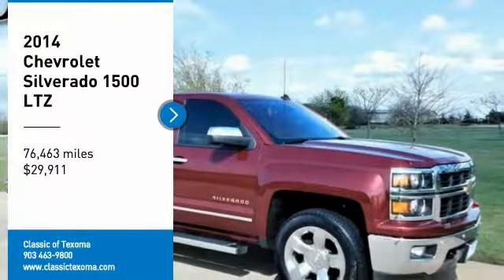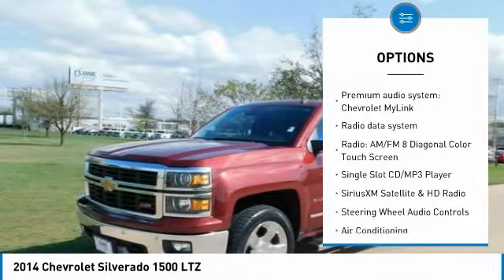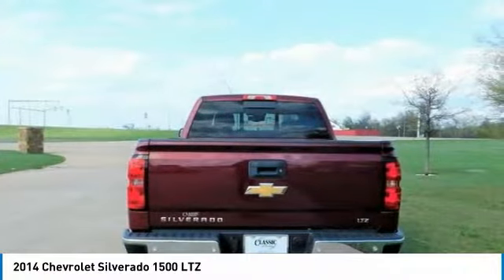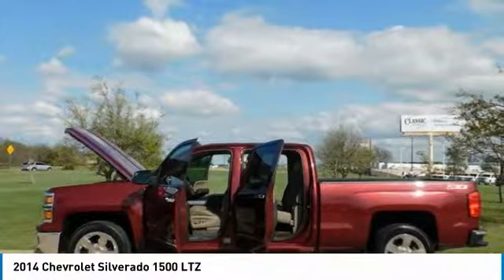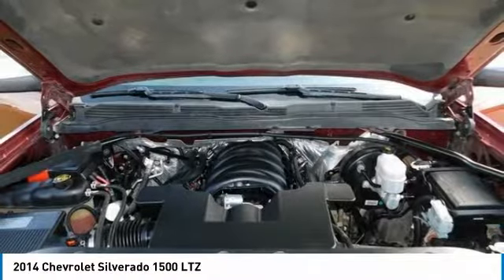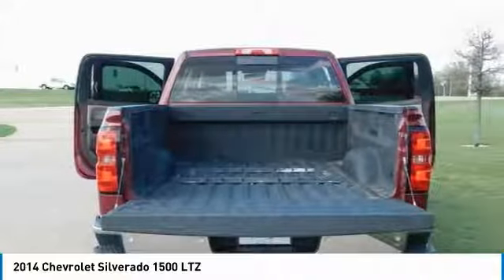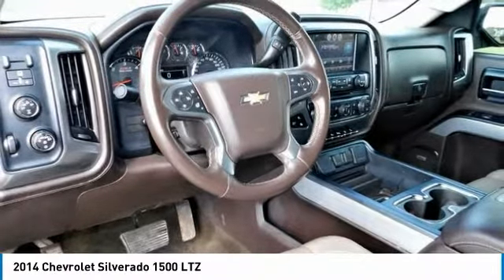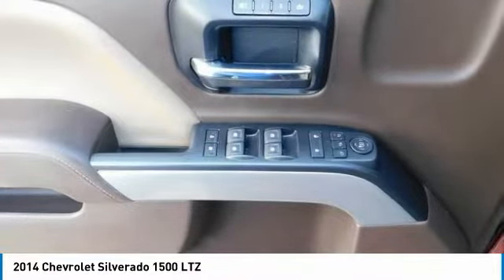2014 Chevrolet Silverado 1500 Denison Sherman Durant T178662P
2014 Chevrolet Silverado 1500 LTZ

Victory Red 2014 Chevrolet Silverado 1500 LTZ 4WD 6-Speed Automatic Electronic with Overdrive EcoTec3 5.3L V8 Flex Fuel 6-Speed Automatic Electronic with Overdrive, 4WD, Leather.brbrRecent Arrival!brbrAwards:br  * NACTOY North American Truck of the Year   * 2014 KBB.com Brand Image AwardsbrbrbrReviews:brbr  * New, more fuel-efficient engines; improved interior; quiet highway ride. Source: Edmundsbr  * On the outside, the 2014 Silverado looks like the truck you have come to know and trust. In reality, it is all-new from the ground up and more than ready to take on your toughest jobs to show what it can do. The body has undergone a modern makeover making it more chiseled and sleek at the same time. The most dramatic part is the huge stacked double grille in front, complimented with vertically stacked headlights on either side, all outlined in chrome. The bumper has been contoured as well. Also, its tough persona is further accentuated by the geometric lines of its new sculpted fenders and dual power dome hood. The Silverado currently comes in three models: Short Box Crew Cab, Standard Box Crew Cab, and Standard Box Double Cab. Each has six trims with the 1WT as the Base and the LTZ Z71 as the top-of-the-line option. Knowing that it's what's under the hood that counts, the Silverado has new impressive engines for 2014. The 1WT, 2WT, LT, and LT Z71 come standard with the 4.3L EcoTec3 V-6, with 6-speed automatic transmission. The LTZ and LTZ Z71 come standard with the 5.3L EcoTec3 V-8, which is also an option for the other trims. Major improvements have been made inside as well. It is much quieter and roomier than before, and has high quality materials. The center controls have been updated with an improved layout and are easy to reach. Plus, the seats have been redesigned to keep you more comfortable throughout the day. Chevy's MyLink system is an extremely intuitive and helpful system to use. It allows you to control your music, make calls, and navigate to a number of stored destinations all by using your voice. 2WT, LT, and LT Z71 trims get a 4.2-inch color screen to go with it, and the LTZ and LTZ Z71 get an 8-inch color touchscreen. In terms of safety all models come with 4-wheel ABS disc brakes with Duralife rotors, StabiliTrak with Electronic Sway Control and Hill Start Assist. Plus on models LTZ and Higher you can get the added visibility with a Rear View Camera. Source: The Manufacturer Summary